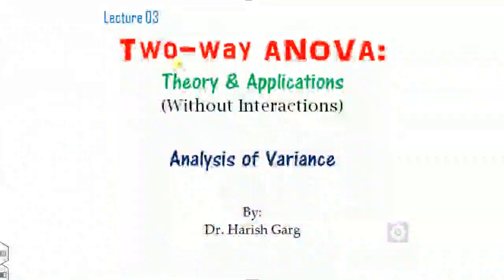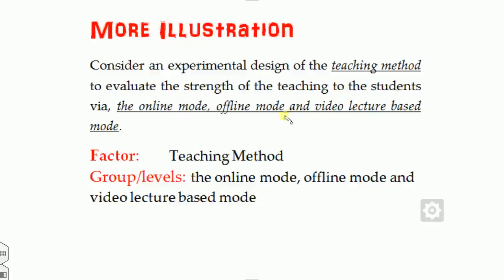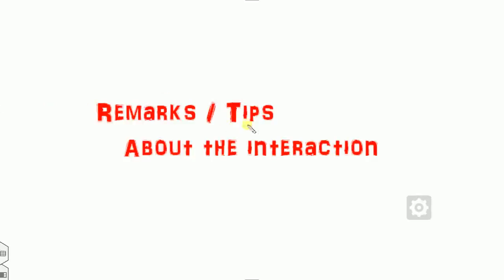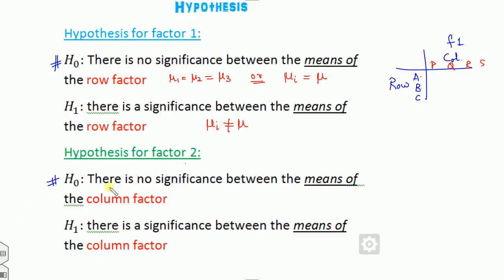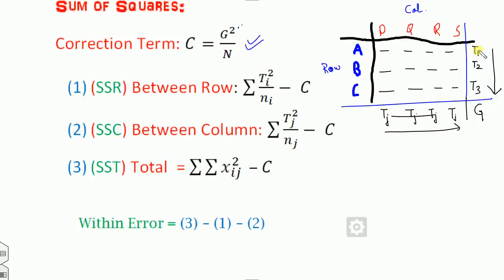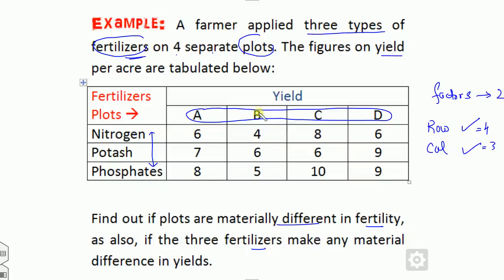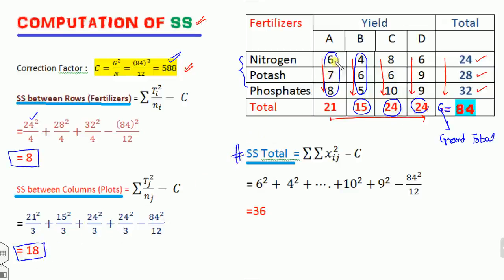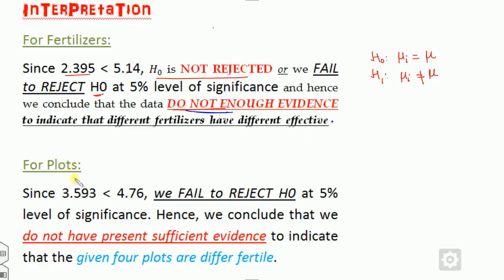Lecture #3: Two way ANOVA - Theory & Applications - Without Interactions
For books, we may refer to these
This lecture explains the Two way ANOVA with Theory & Applications - Without Interactions.